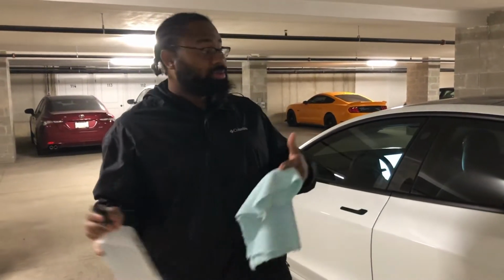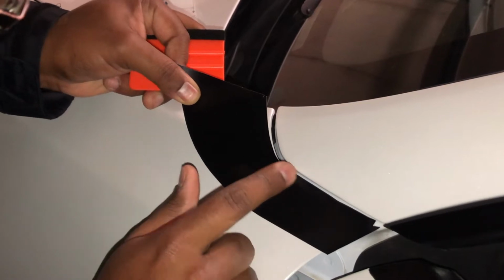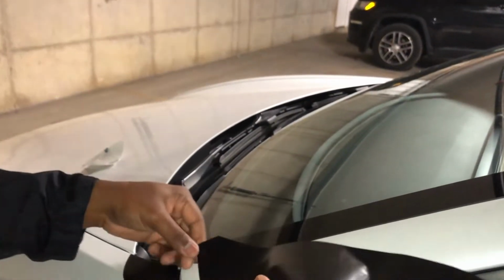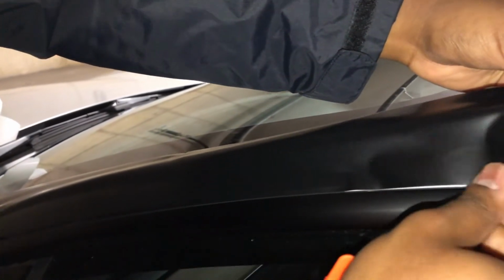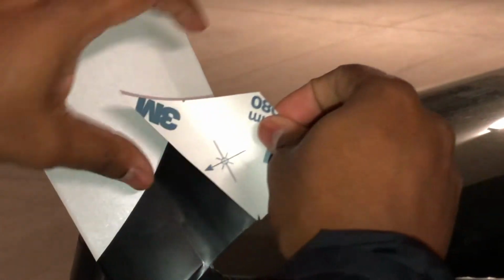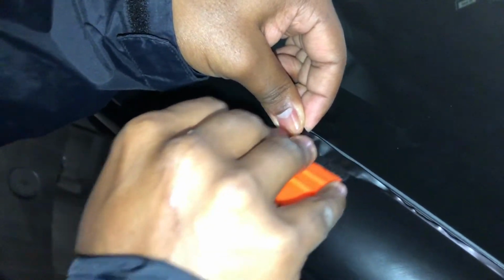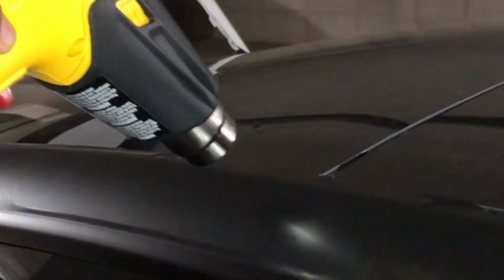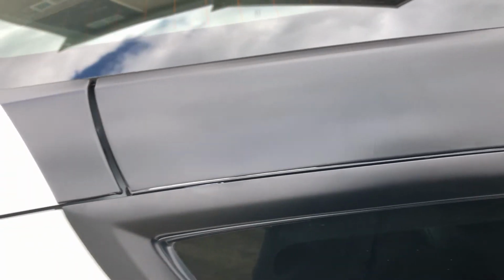LUNA’S “TUMMY TUCK”!🔪 [Luna’s Surgery PART 2] - (“DIY” TESBROS Model 3 PILLAR DELETE)